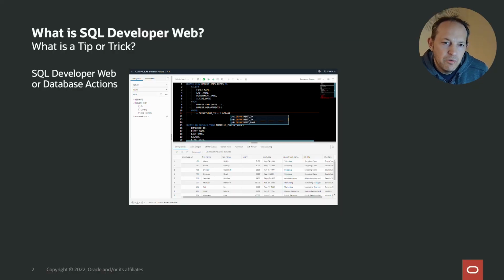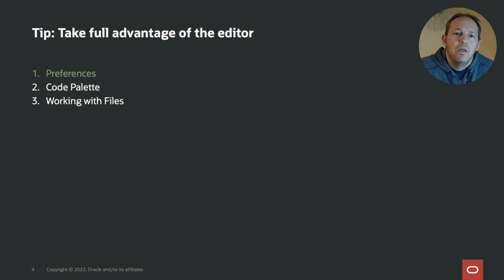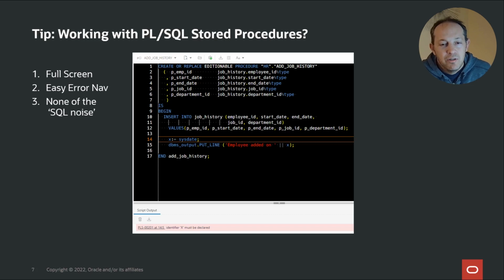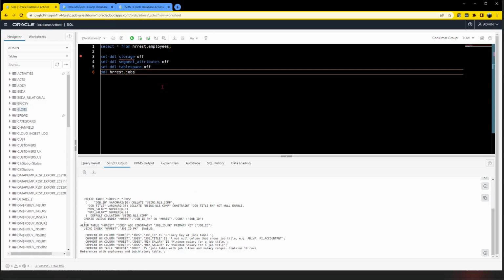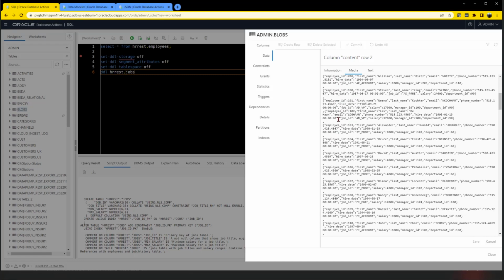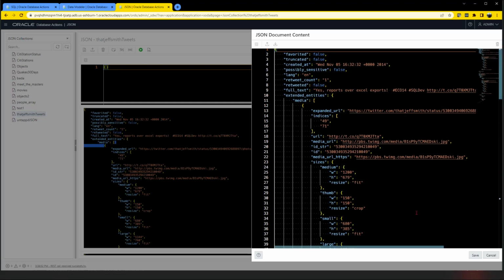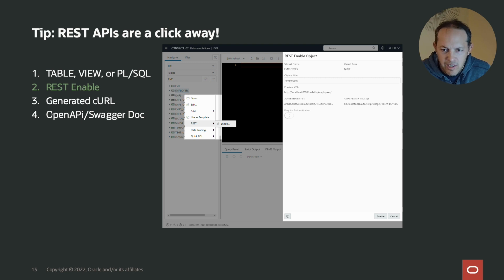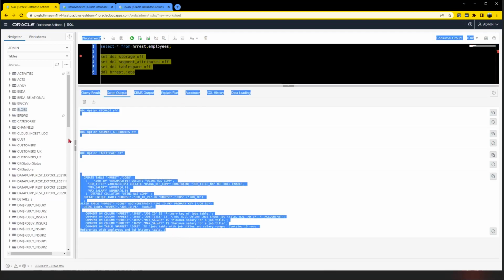Database developer productivity tips and tricks I Oracle Database World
Creating tables, loading data, tuning and debugging SQL, and documenting code are routine tasks that don't have to feel routine anymore. View a demonstration on Oracle's command-line, REST, and graphical user interfaces. Learn how you can reduce time and errors while getting the most out of your dev tools when building applications. If you use SQL Developer, SQLcl, or REST Data Services (ORDS), this is a must-watch session.